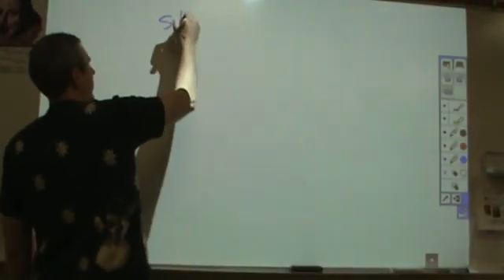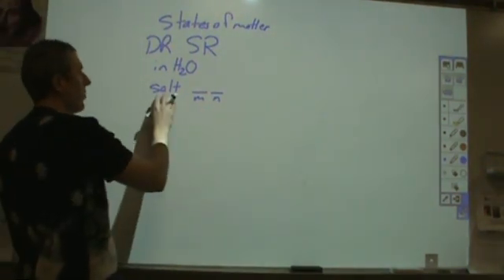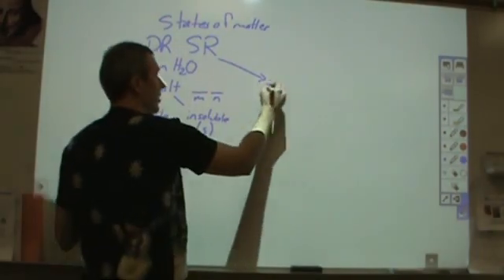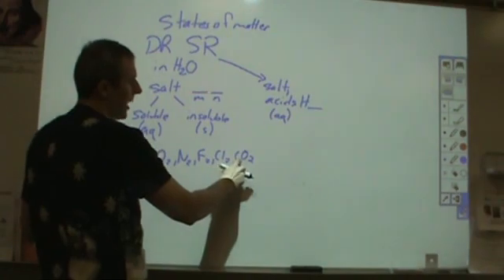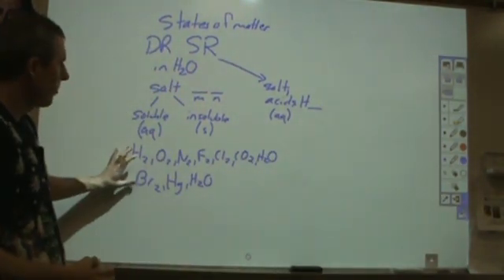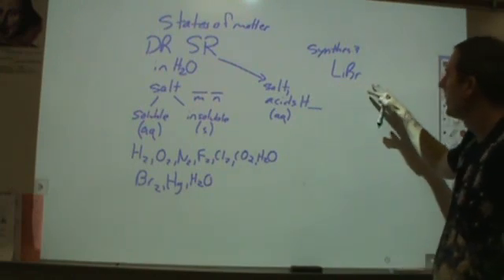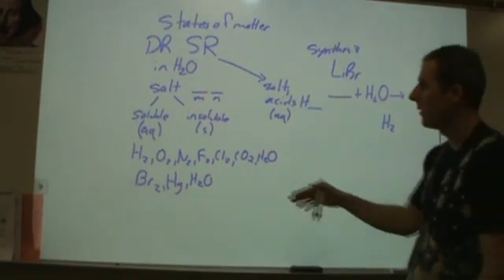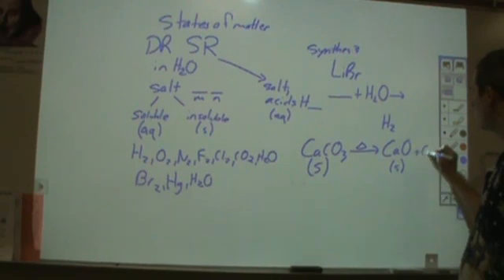Determining states of matter for chemical reactions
common states of matter for chemicals in the common introductory chemical reactions (synthesis, decomposition, single displacement/replacement, double displacement, combustion, neutralization) are discussed.  For single and double displacement reactions you should assume that the reactions are all in water therefore the salts should be solid or aqueous.  For synthesis reactions where water is added, the products can also be aqueous.  Decomposition reactions where heating is going on are usually not in water, but electricity run through a binary salt usually are aqueous.  Acids and bases are typically aqueous.  Typical liquids are bromine, water (sometimes a gas, steam), and mercury.  Typical gases include many diatomics N2, O2, F2, Cl2, H2 and CO2, H2O, and other nonmetal oxides such as SO2, NO2 etc.